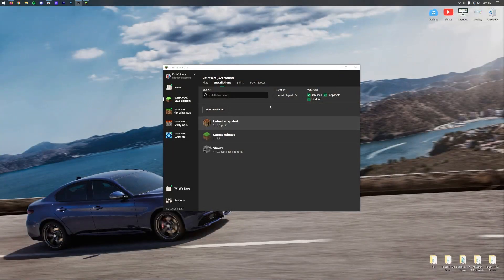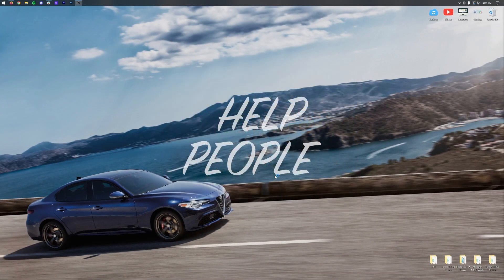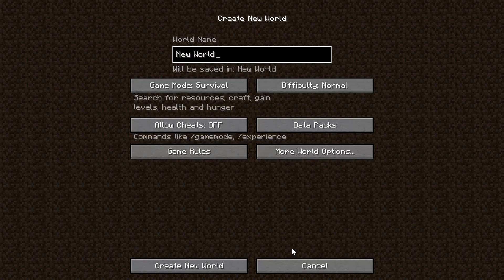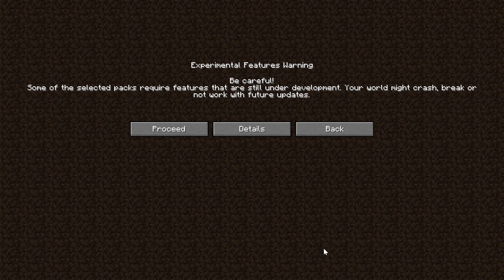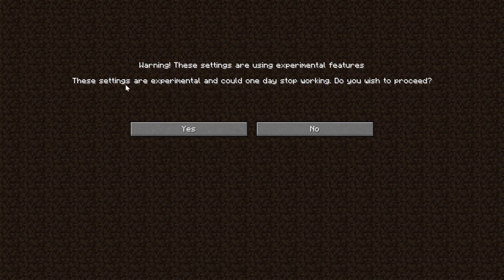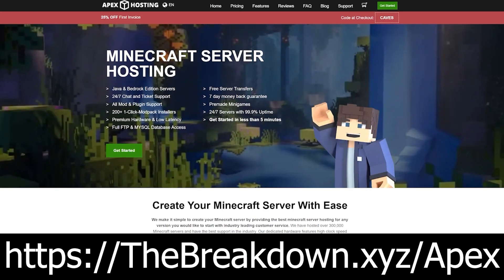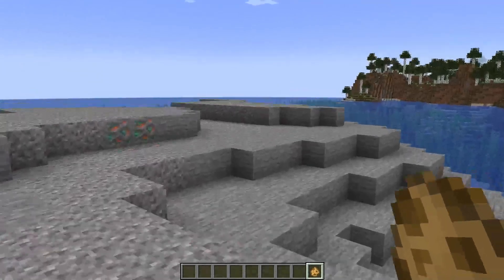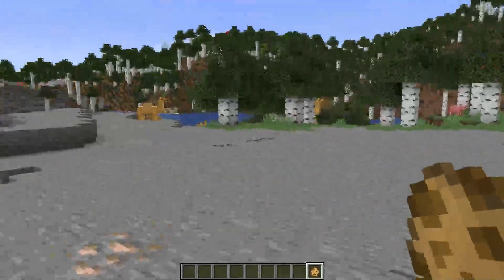How To Access Experimental Features in Minecraft Java Edition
If you want to know how to access experimental features in Minecraft Java Edition, this is the video for you! We show you exactly how to use all of the experimental features Minecraft Java has to offer in any Minecraft version you want. We even go over things you need to know before using experimental features in Minecraft Java, so let’s jump right on into it!

About this video: Minecraft Java Edition has recently added experimental features allowing you to access new features from up-and-coming versions of Minecraft in a more controlled way. This is also part of Minecraft Bedrock and Java Edition working on parity, as Bedrock Edition has had experimental features for a while now.

With that being said, this video will show you how to use experimental features in Minecraft Java Edition. One thing worth noting is that we do recommend playing the latest snapshot version of Minecraft in order to get the most up-to-date experimental features possible.

This can be accessed by going to the Installations tab in the Minecraft launcher and enabling Snapshots in the top right. A latest snapshot version will appear. Hover over this, and you click play to launch the most recent Minecraft snapshot version.

Once you are in Minecraft, we will need to go into Minecraft and create a new world. Currently, you can only add experimental features to new worlds.

In the new world creation screen, click on ‘Data Packs’. In the Available section, you will see all of the Minecraft experimental features you can enable. There will be multiple of these. To enable the experimental features, hover over them, and click the arrow that appears. They will move to the Selected section.

When you click ‘Done’, you will get a warning that you are enabling Experimental Features for your Minecraft Java Edition world. Keep in mind that you may not be able to update your world, and your world may break if you use these.

Click Proceed, and the click ‘Create New World’. You will again get a world about the experimental features. Click the ‘Yes’ button, and your Minecraft world will start generating with all of the experimental features enabled.

And with that, you now know how to enable experimental features in Minecraft Java Edition. We will try our best to help you out.

Otherwise, if we did help you learn how to access Minecraft Java experimental features, be sure to give this video a thumbs up and subscribe to the channel if you haven’t already. It really helps us out, and it means a ton to me. Thank you very, very much in advance!